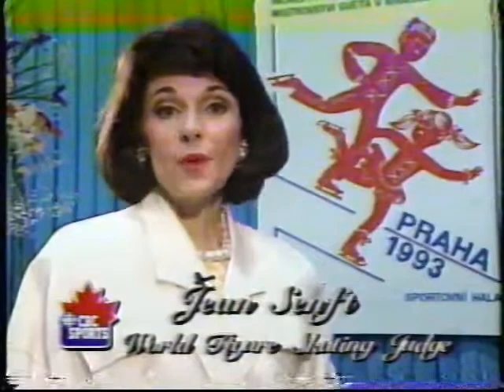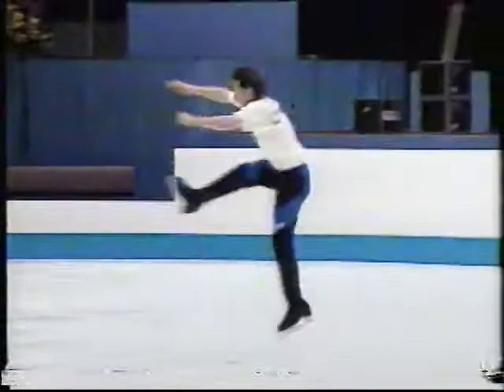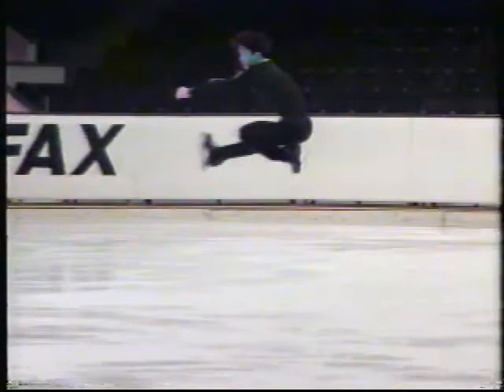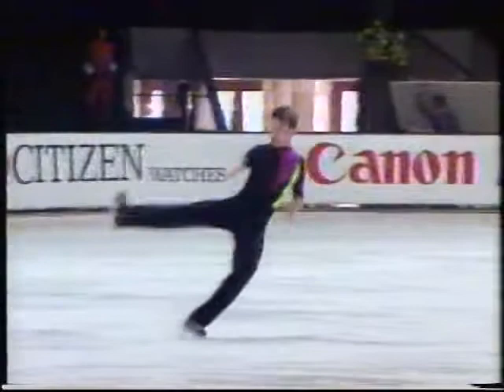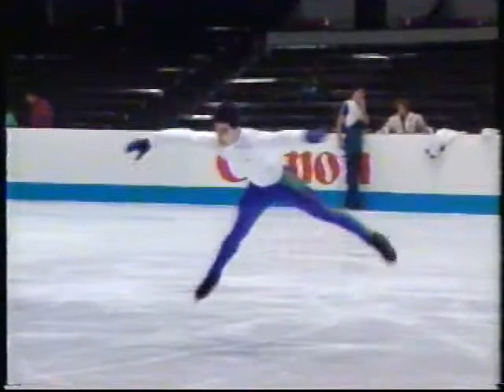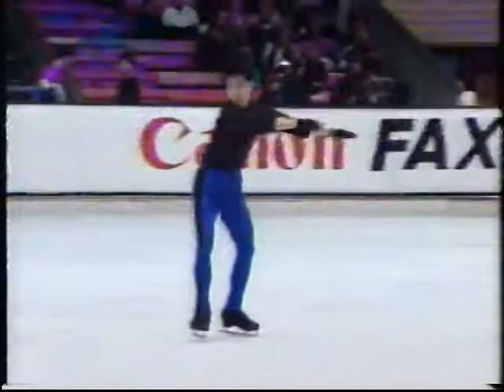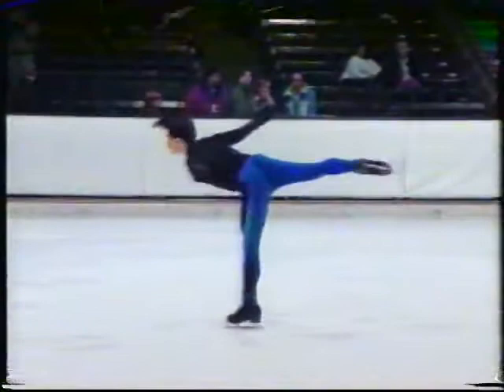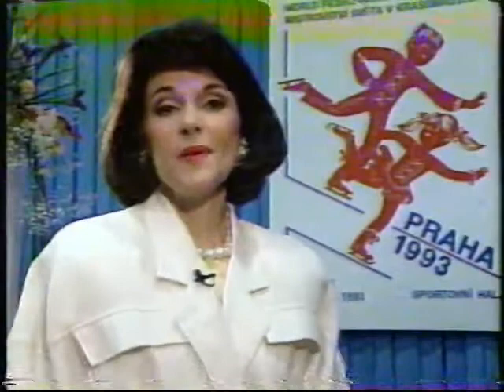Feature On Spinning and Interview With Marcus Christensen - 1993 World Championships